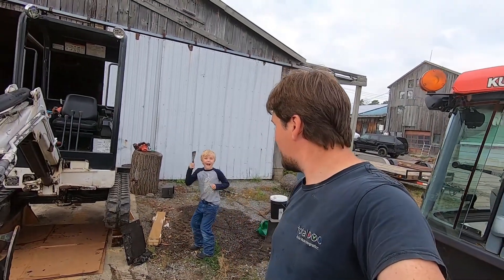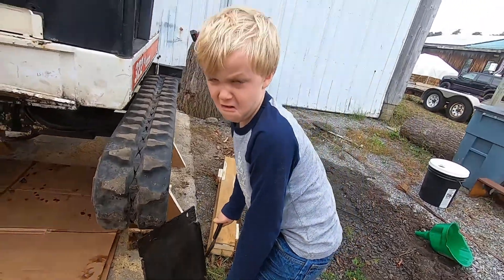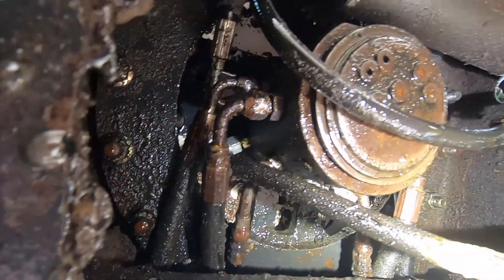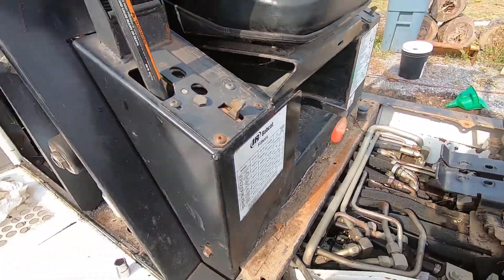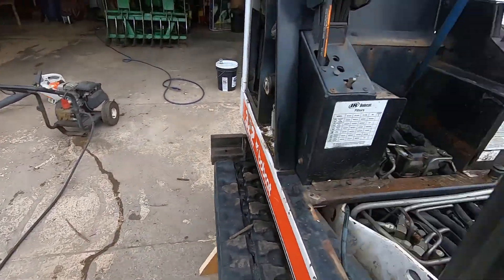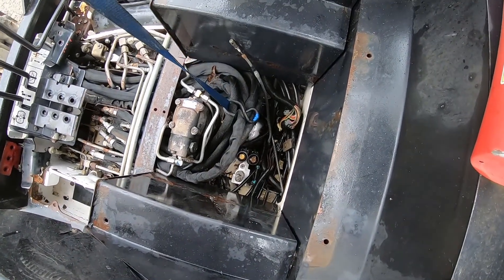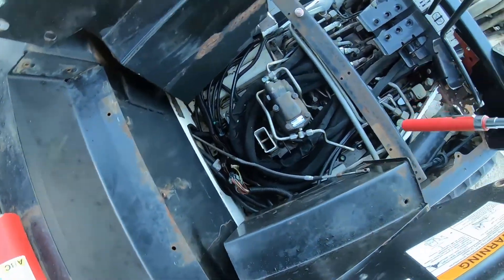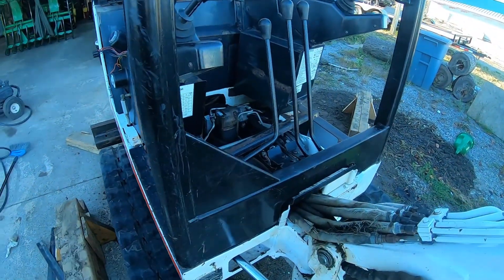Fixing a leaky mini excavator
This machine had gradually been leaking more and more hydraulic fluid, so finally tore into it to see where it was coming from.